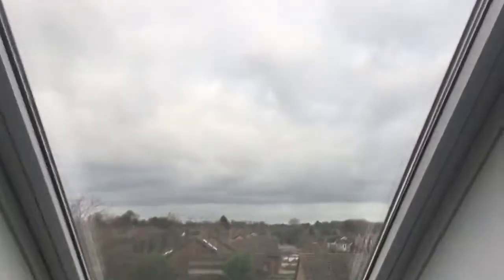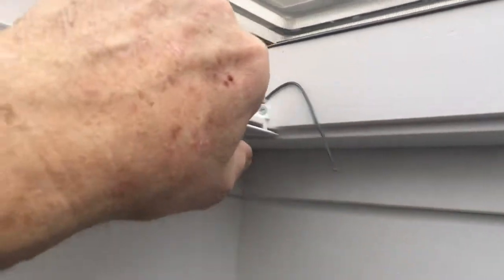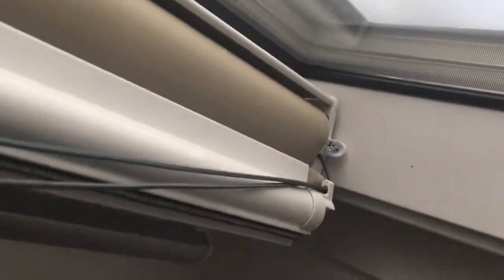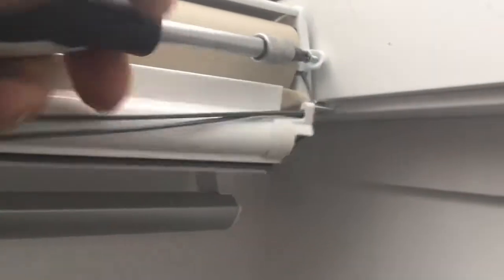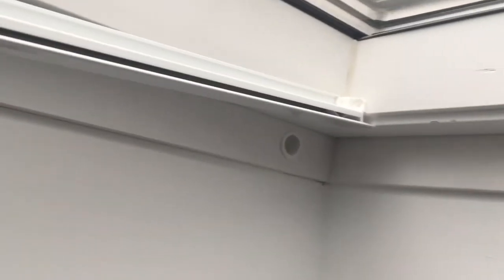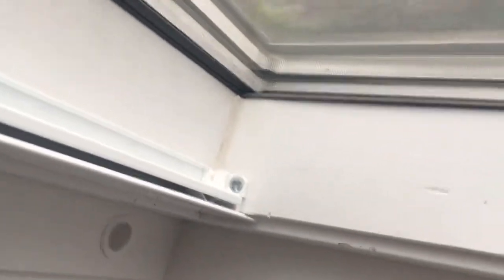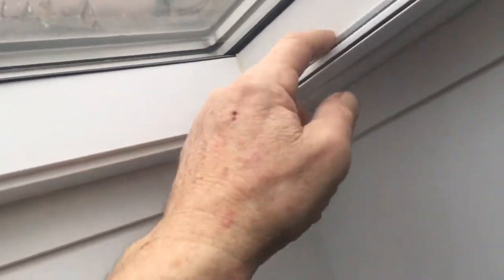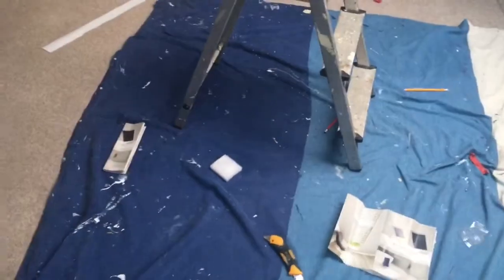Fitting Velux Blinds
How to fit Velux window blinds,,